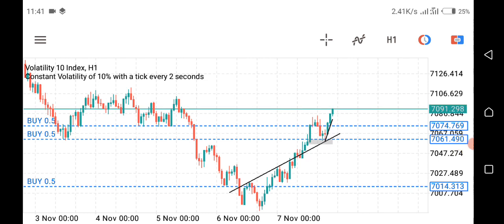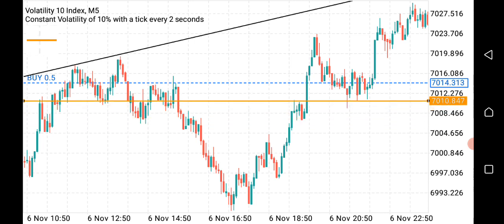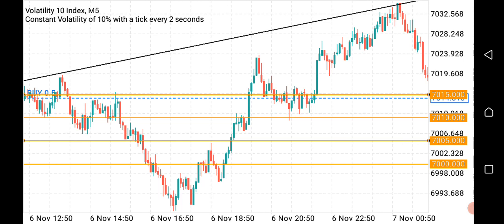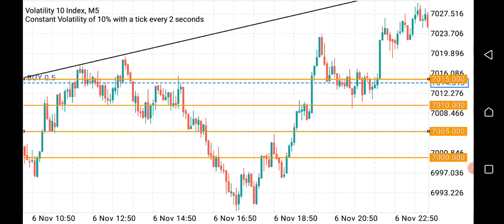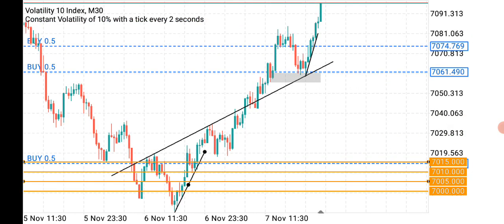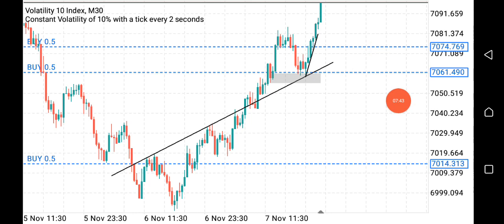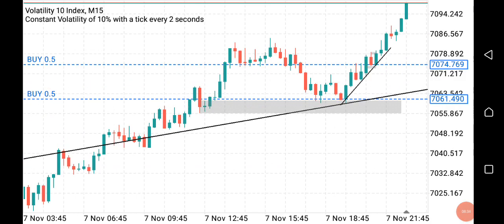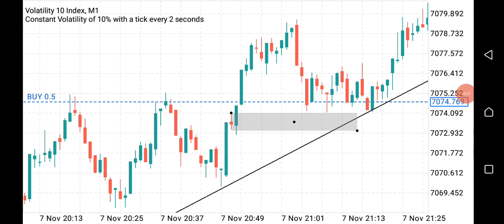Multi entry technique....👀(Must Watch)🔥🔥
I'm really sorry about the background noise in the video 🙏